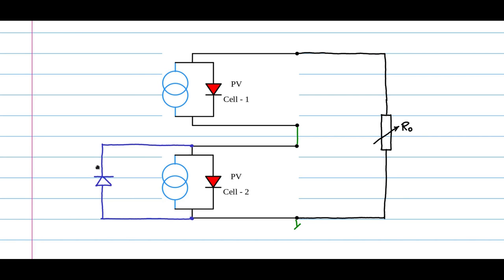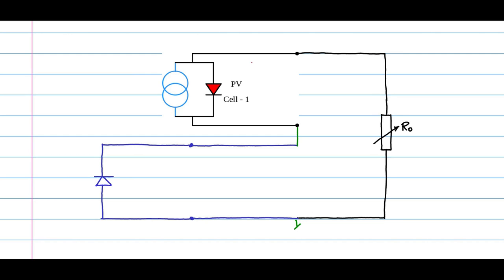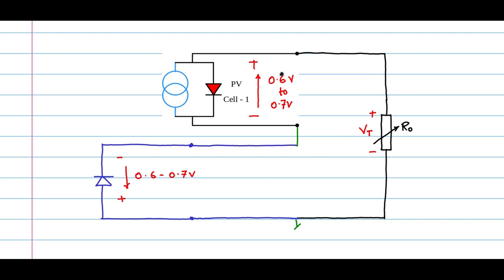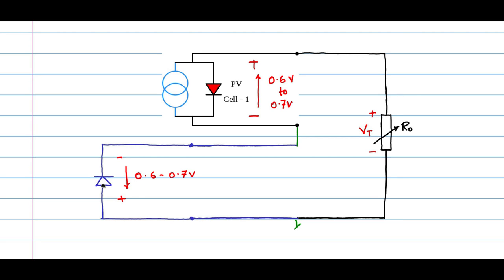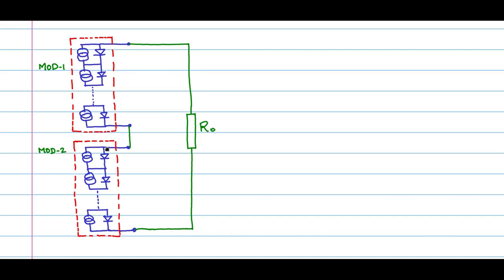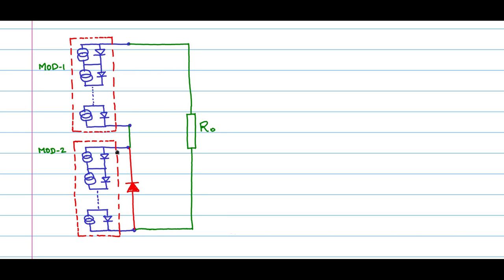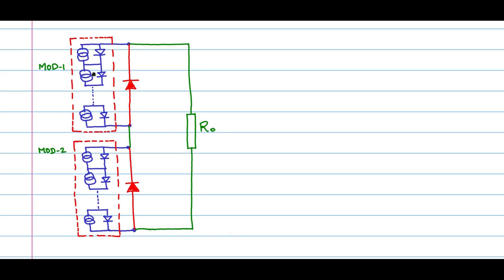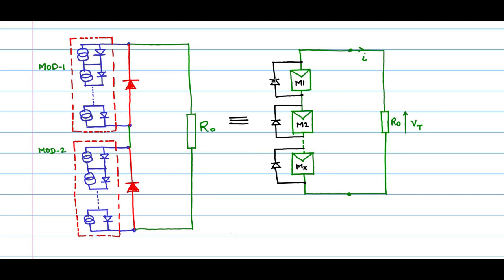Interconnecting cells in series